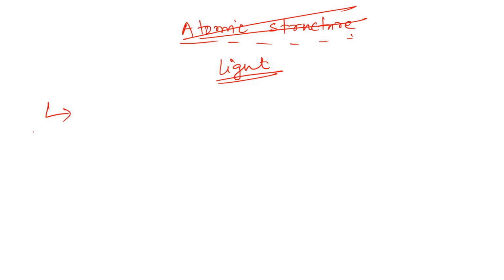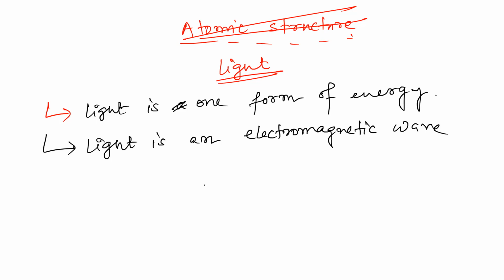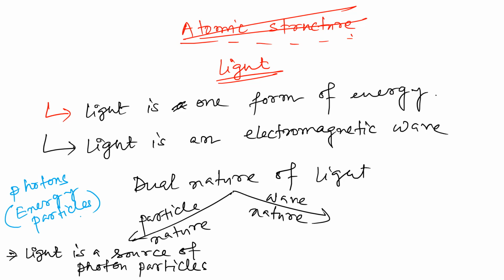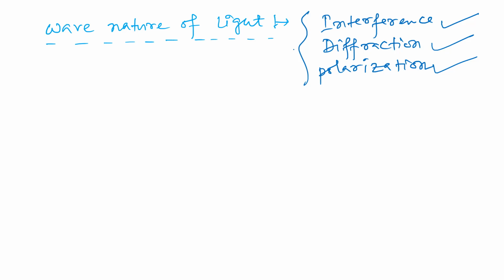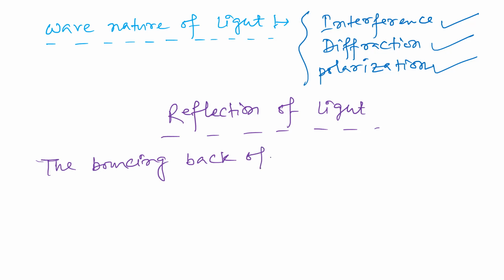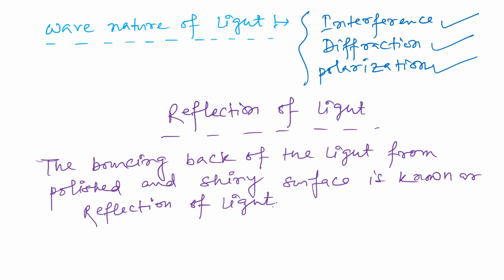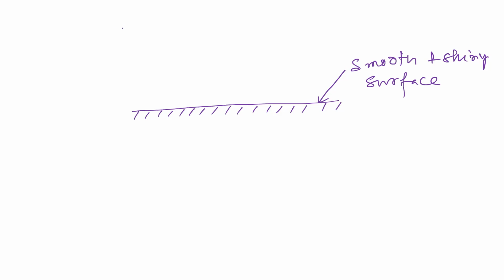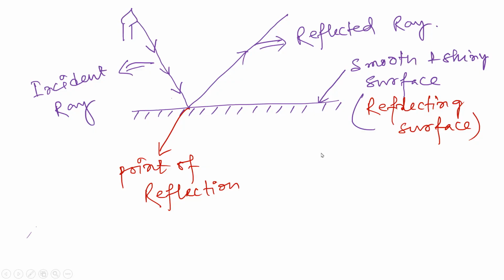Class 7 ICSE Physics Live Class || Basic Concepts of Light || 3rd July